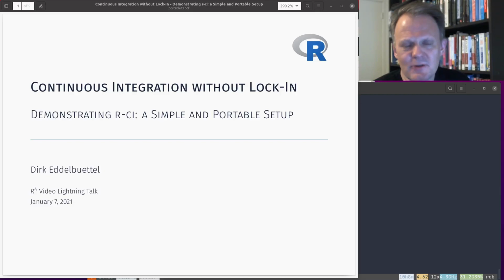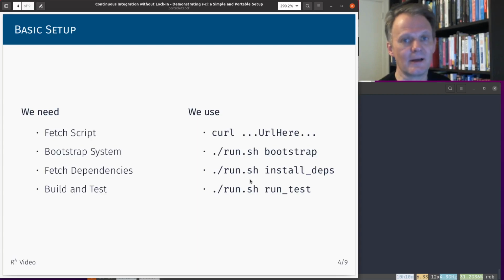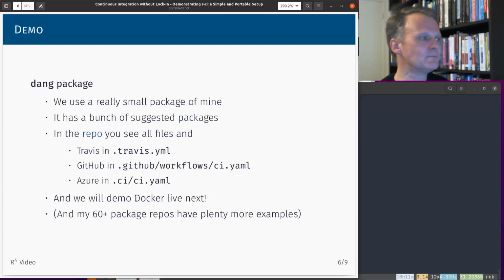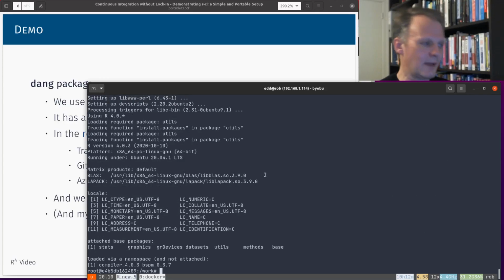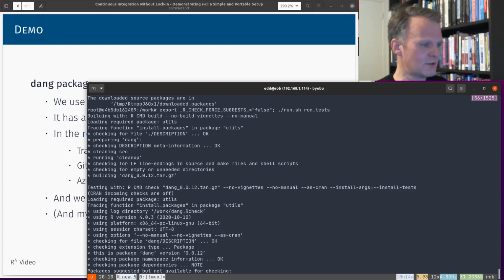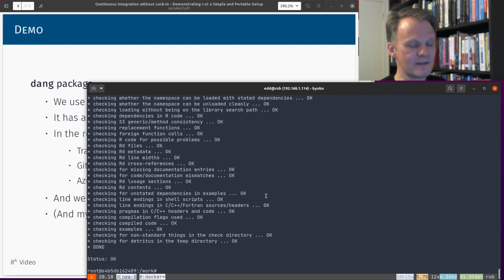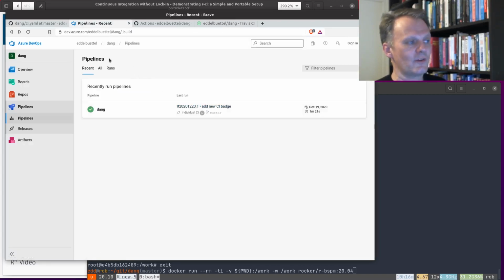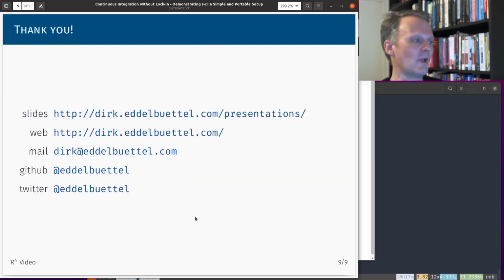R^4 Video #6: Portable CI with r-ci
R^4 Video about r-ci and its script run.sh running CI at Travis, at GitHub, at Azure or locally via Docker